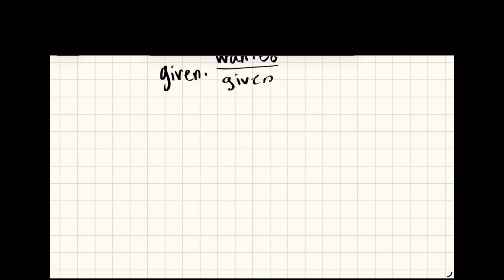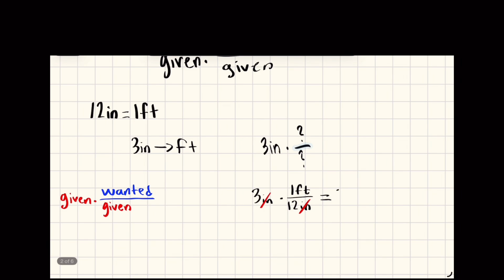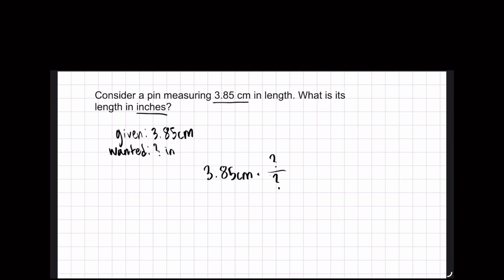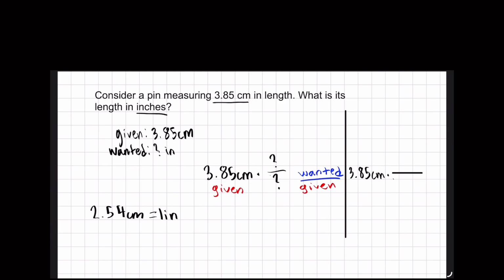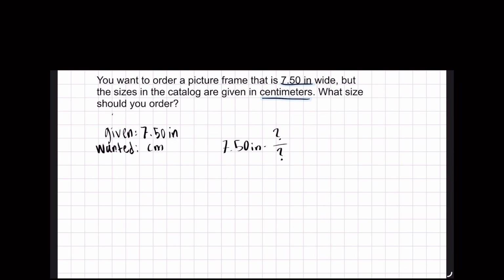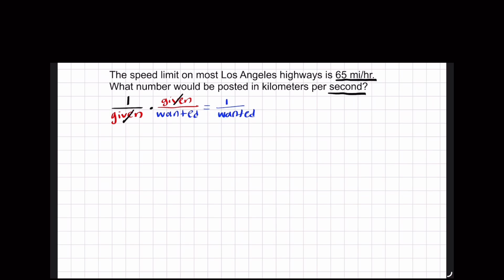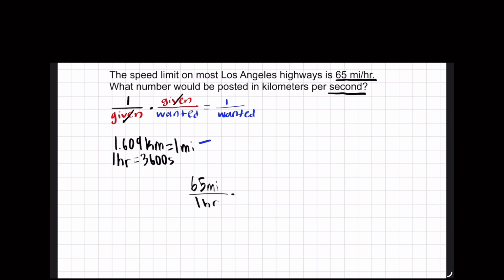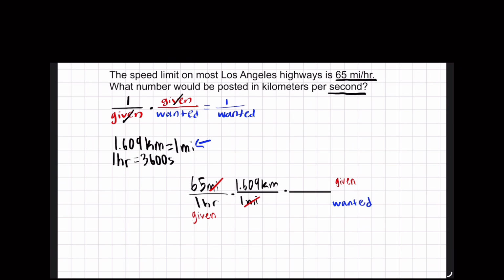Unit Conversions Made Easy (Dimensional Analysis)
If unit conversions confuse you, this video will fix it.

You only need one setup: given × (wanted / given), and the units cancel.

In this video, I walk through step-by-step examples including:
 • cm to inches
 • inches to cm
 • miles/hour to km/second